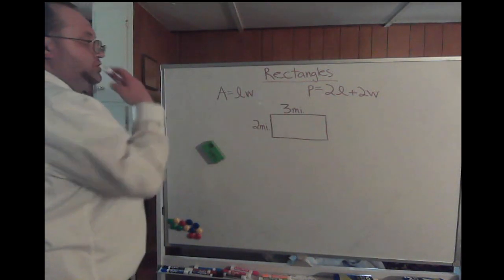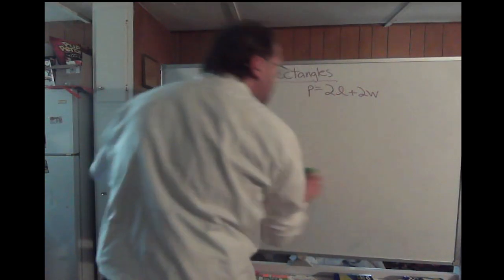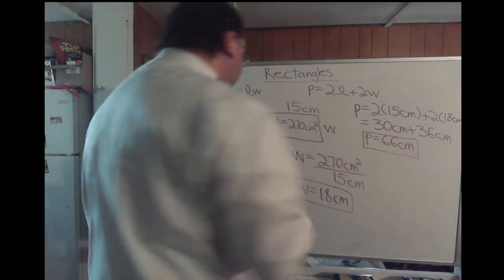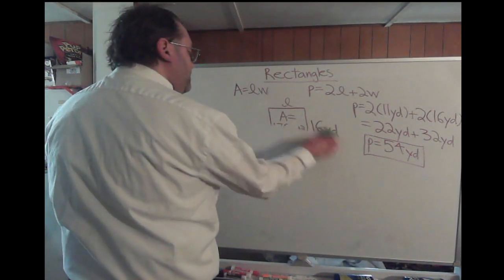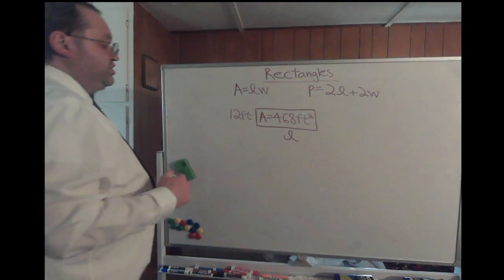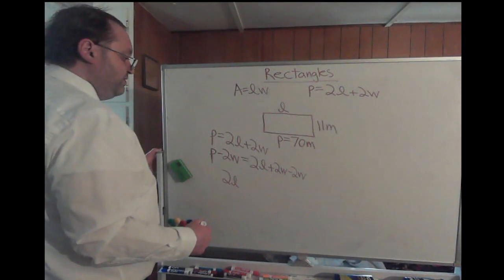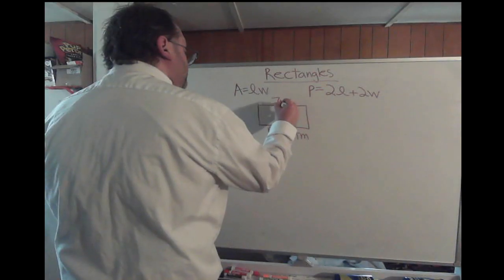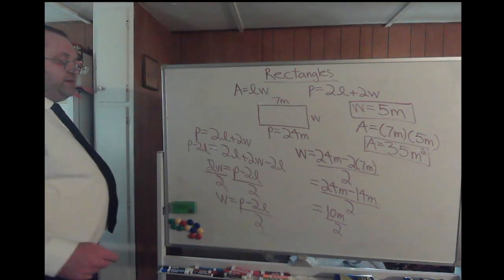Applying Algebra to Geometry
Using the Perimeter and Area formulas for rectangles.  Being able to manipulate the formulas to find missing lengths or widths, and then the area or perimeter.